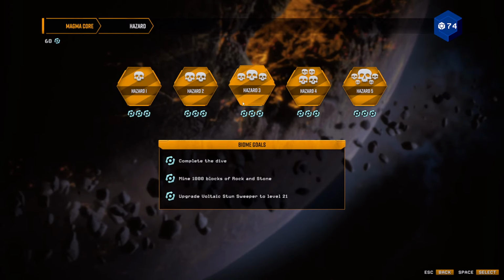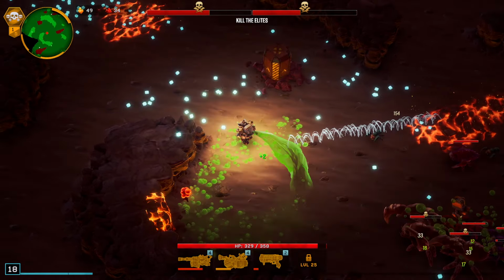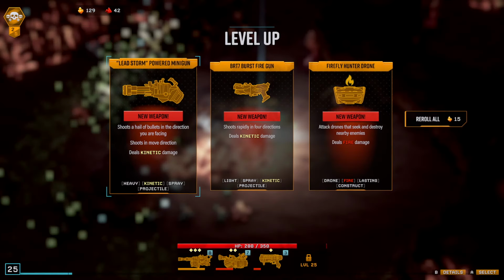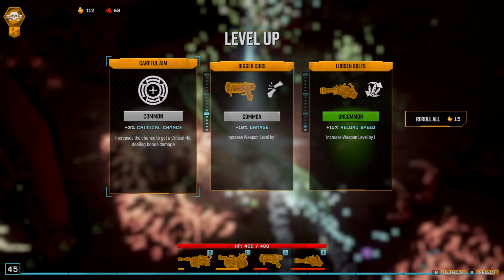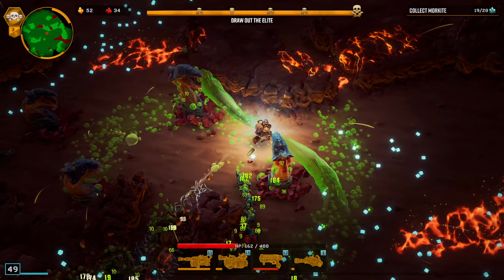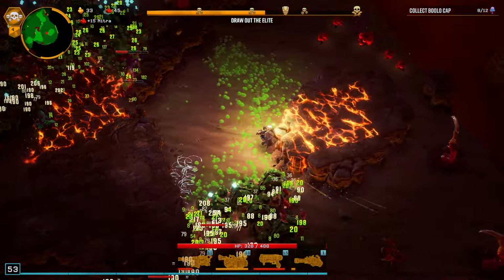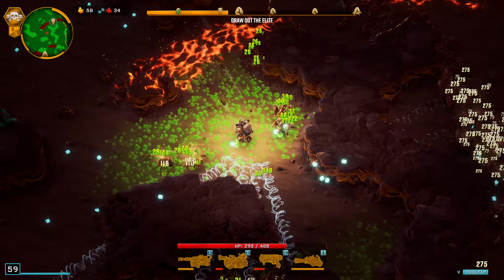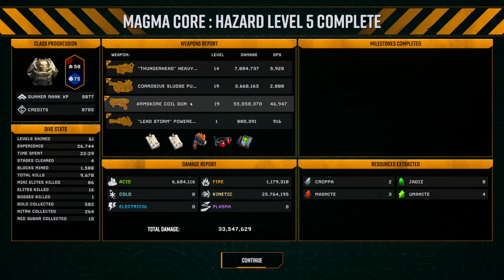Take Damage And Gain EXP?!! Deep Rock Galactic Survivors!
We take damage, and gain exp!